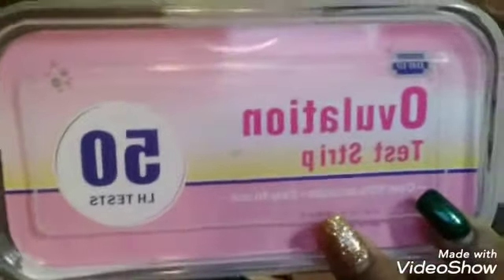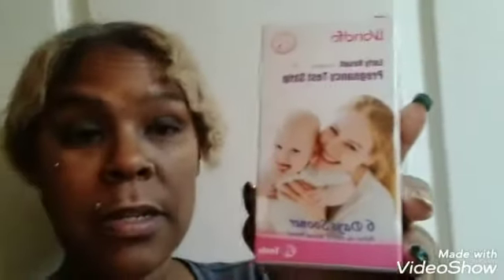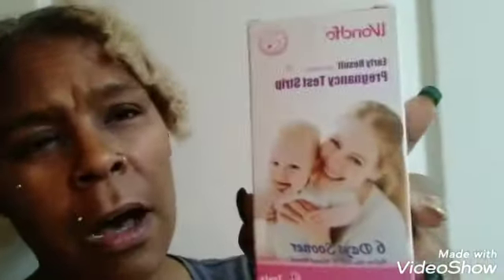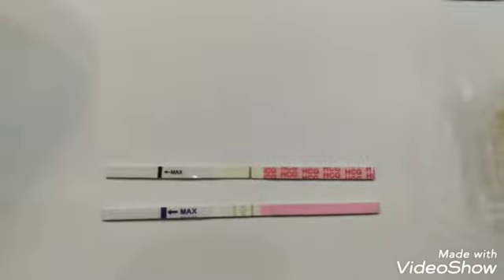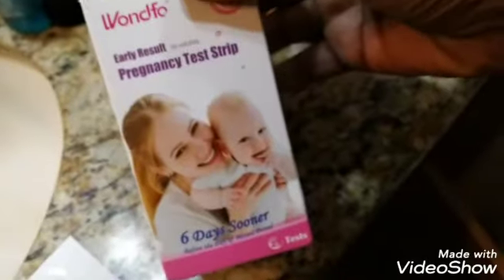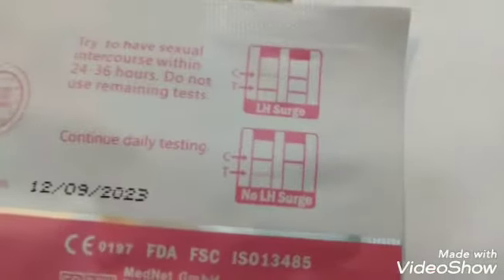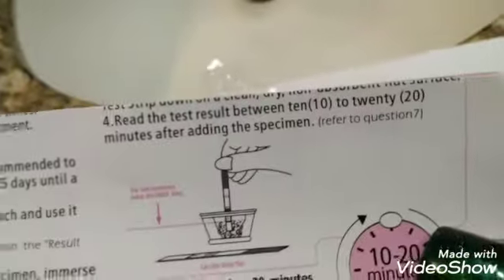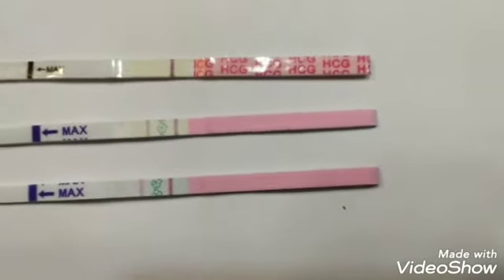Fertility Score! 50 OPKs & 10 miu HPTs under $20!!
I scored 50 David brand OPKs with 50 urine cups and 25 Wondfo 10miu HPTs from Amazon,  all under $20!